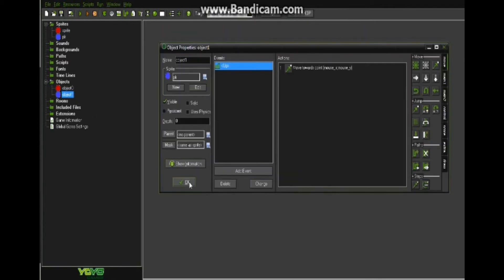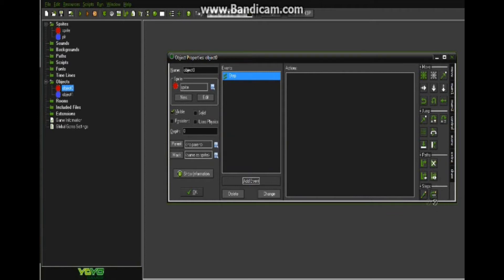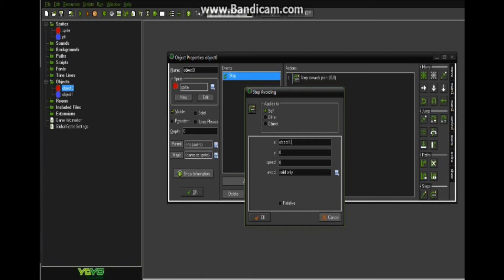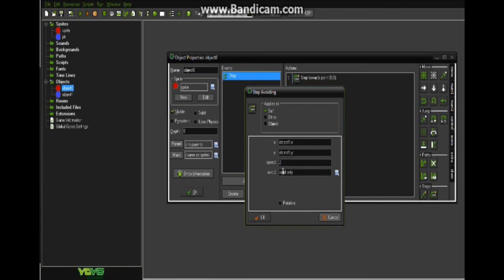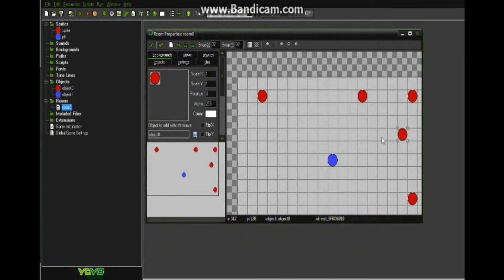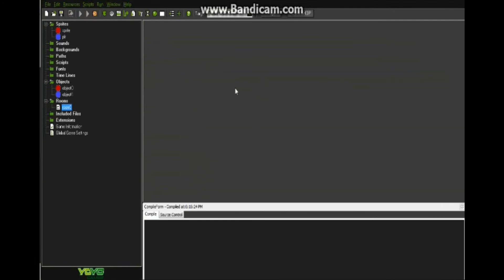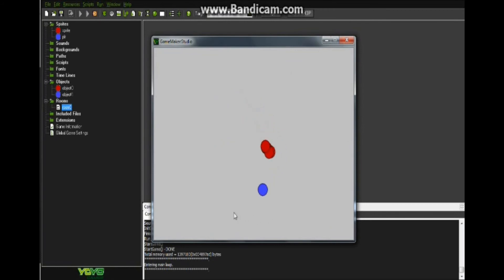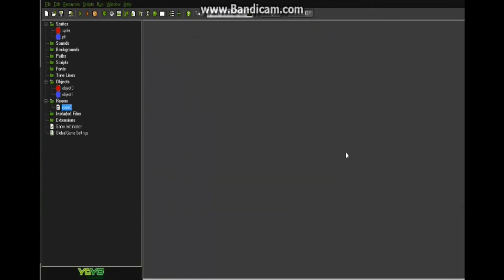GameMaker Tutorials - EP 3.1 - ZOMBIES!!!!!!!! - Part 2(Ai)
Hello 852Maniak here and today this is part 2 of my zombies tut Series i lost the originals to this but atleast your getting a zombie ai Tutorial :)